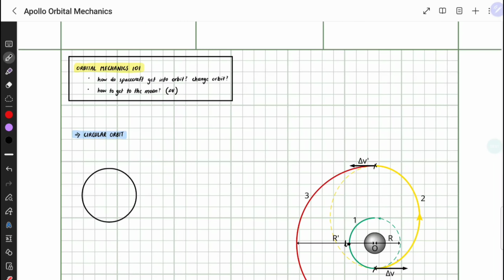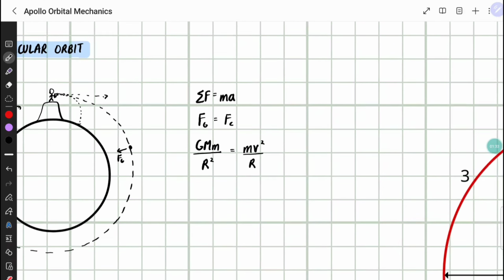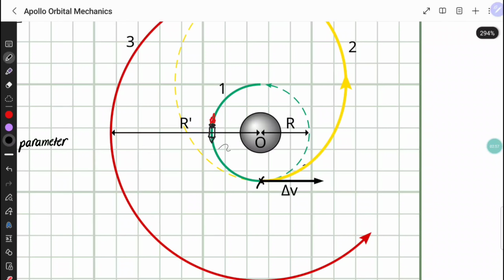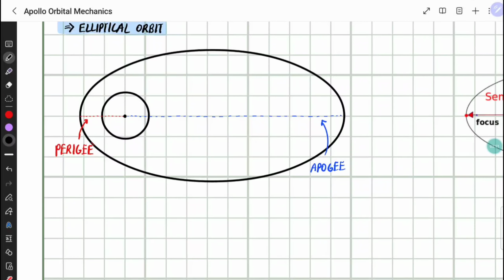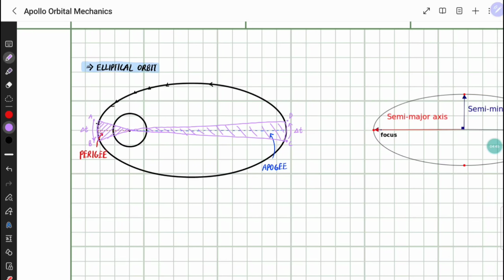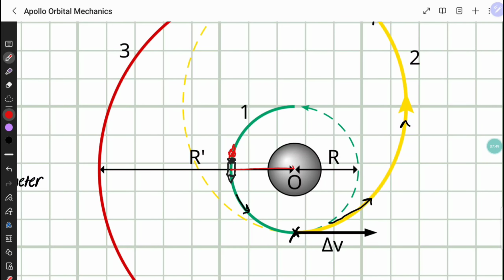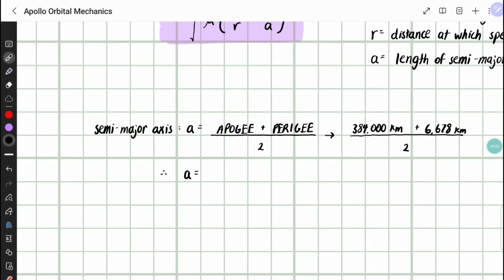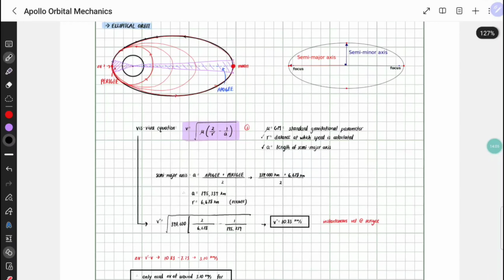Orbital Mechanics 101: Apollo Mission Hand Calcs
Going over the math behind Hohmann Transfers and how to get spacecraft to the moon. This is not comprehensive and leaves out the propulsive maneuvers you need to actually land on the moon. Hopefully this in interesting:)